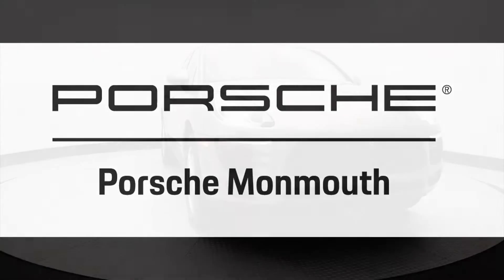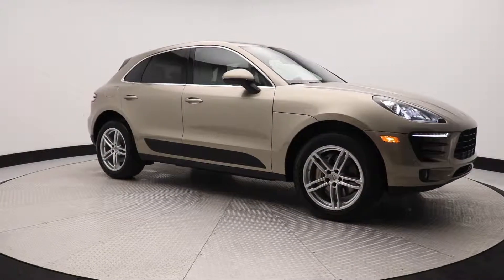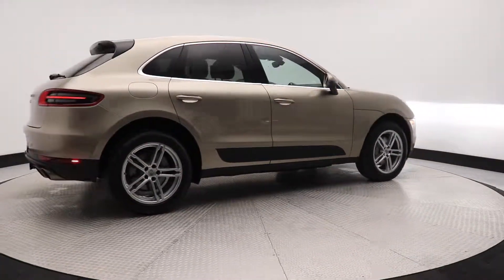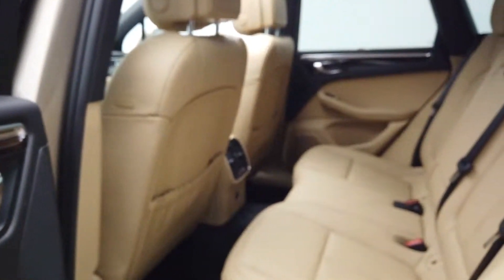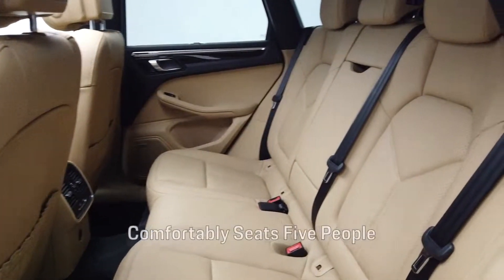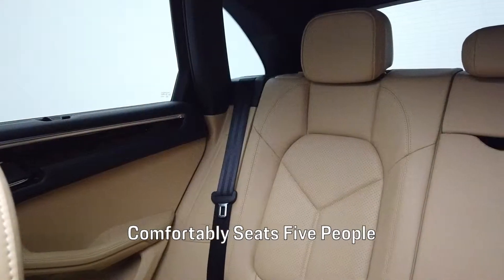2017 Porsche Macan S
14-Way Power Seats, Automatically Dimming Inside Rearview Mirror, Automatically Dimming Outside Mirrors, BOSE Surround Sound System, Connect Plus, Front Seat Ventilation, Heated Front & Rear Seats, Memory Package, Navigation Module for PCM, Panoramic Roof System, Porsche Dynamic Light System (PDLS), Porsche Entry & Drive, Premium Package Plus, Trailer Hitch w/o Tow Ball

Awards:
* JD Power Initial Quality Study (IQS)
* 2017 KBB.com Best Resale Value Awards
* 2017 KBB.com 10 Most Fun SUVs
* 2017 KBB.com Brand Image Awards
* 2017 KBB.com 10 Most Awarded Brands